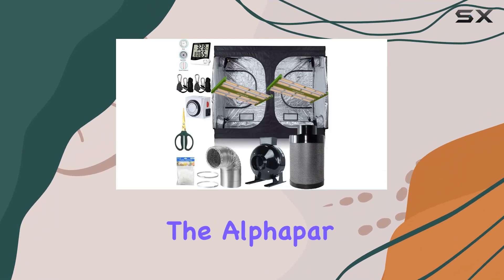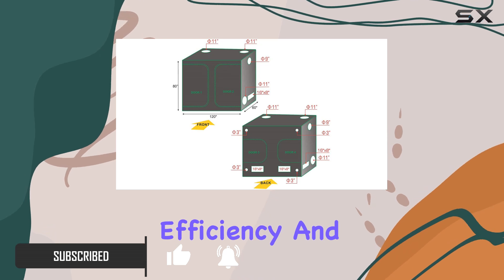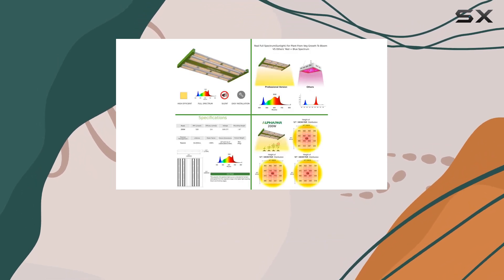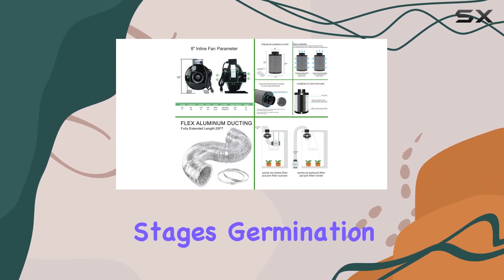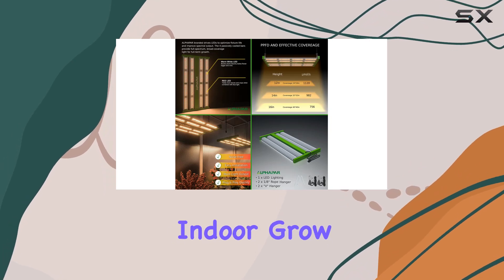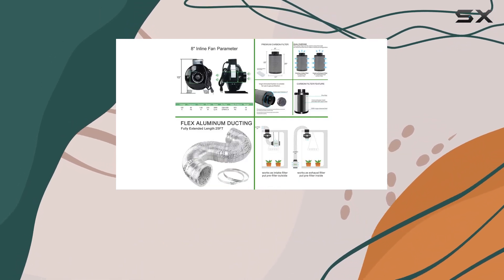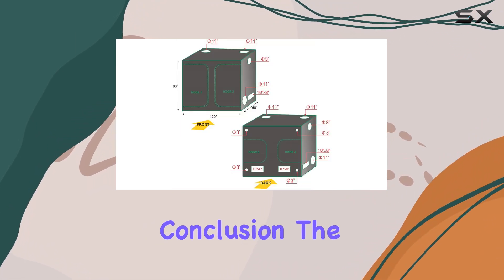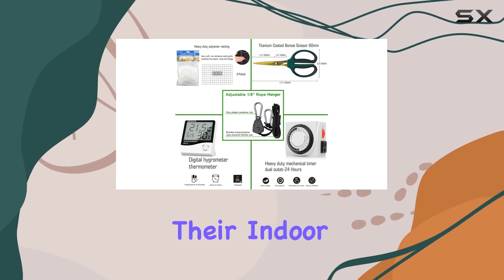Alphapar New Tech Sunlike Full Spectrum LED 200W Grow Light Fixture Kit Grow Tent Complete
0:00 Intro
0:06 Review

Things that we mentioned in this video:
Alphapar New Tech Sunlike : B089YVQK75